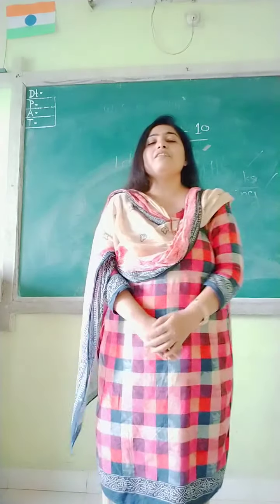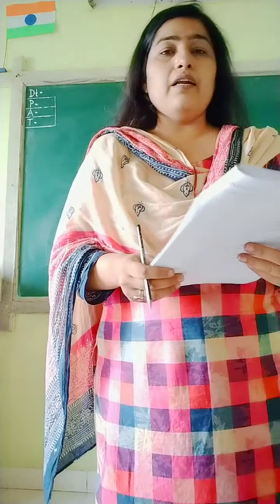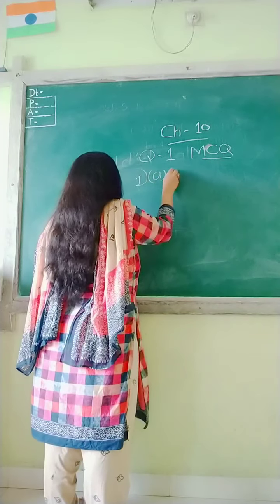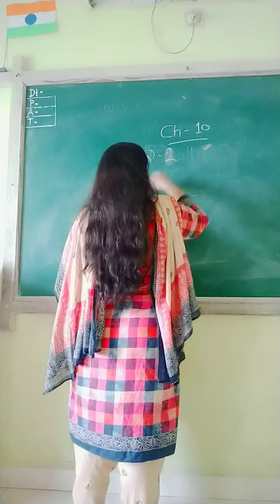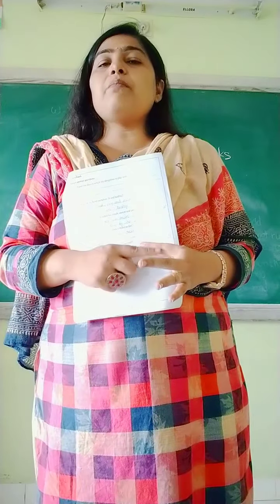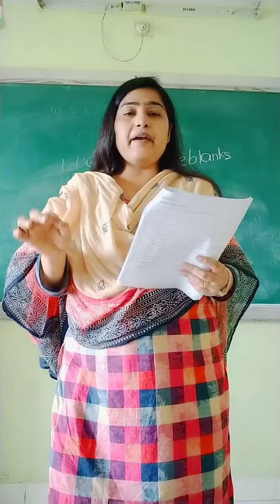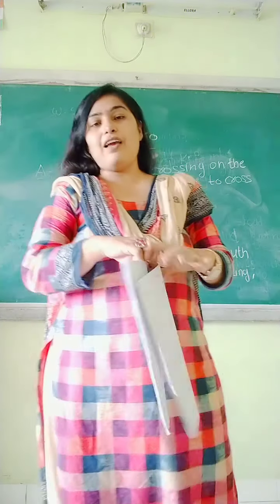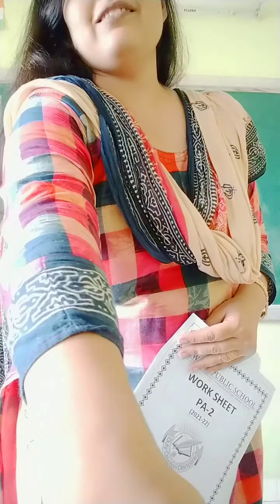ch 10 part 9